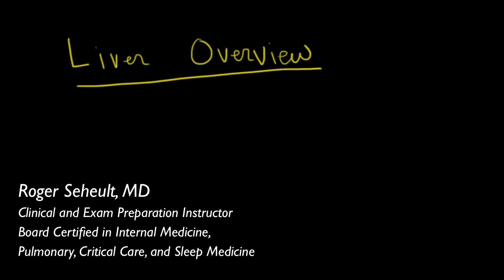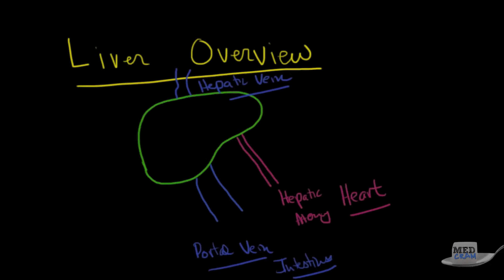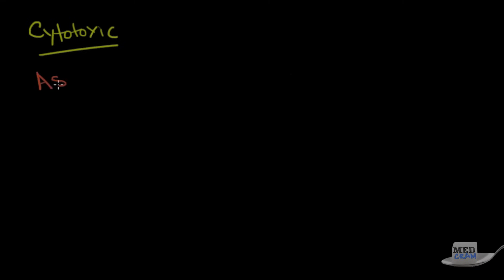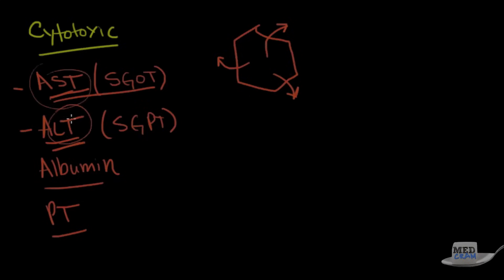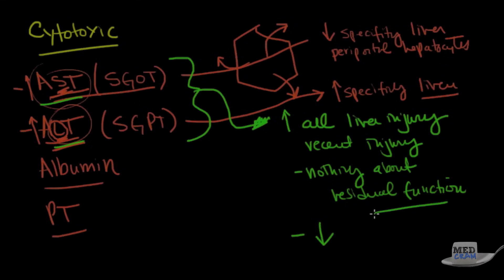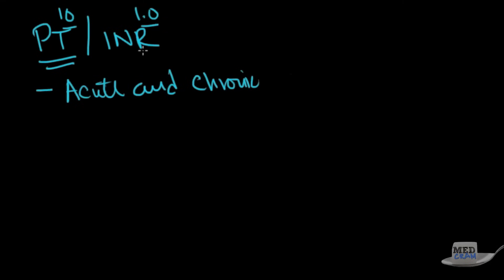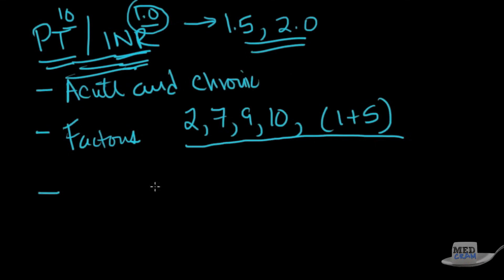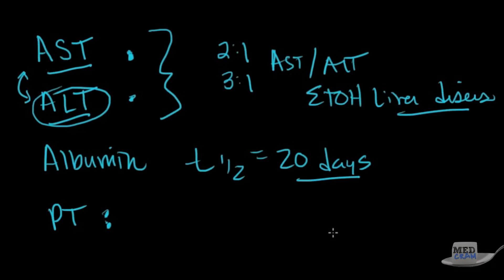Liver Explained Clearly - Pathophysiology, LFTs, Hepatic Diseases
Understand the anatomy, main functions, diseases, and lab tests (liver function tests) of the liver with clear illustrations by Dr. Roger Seheult of
 This is video 1 of 4 in the MedCram series on the liver.
Videos 2 through 4 provide further explanation liver function tests (LFTs), hepatic diseases, and cholestatic problems.